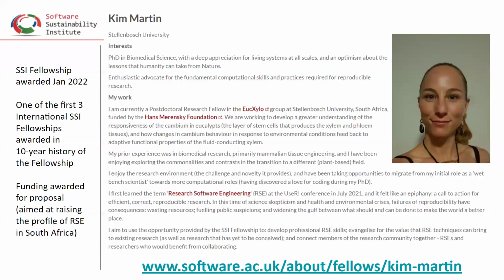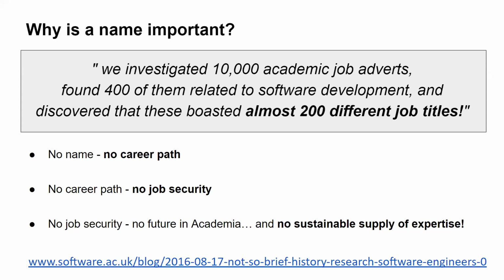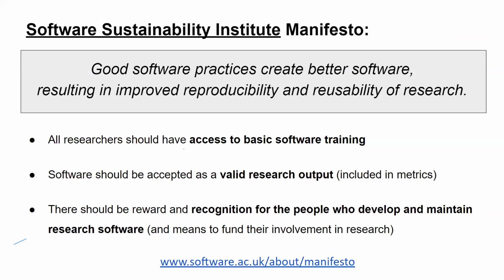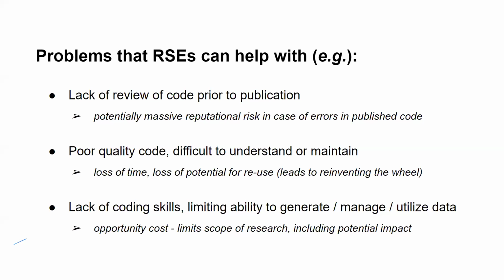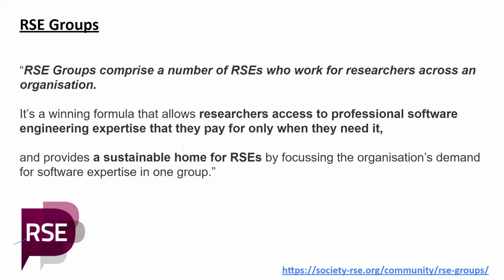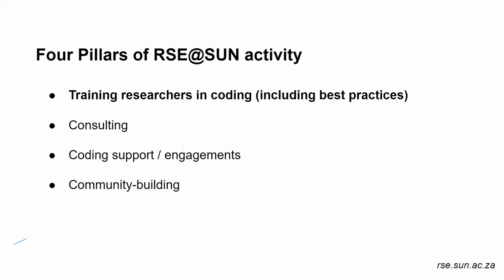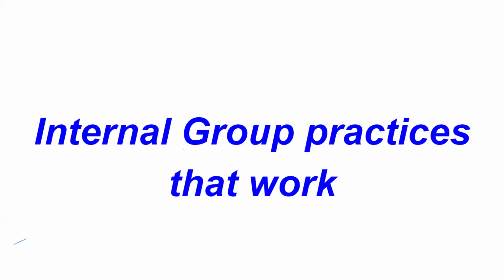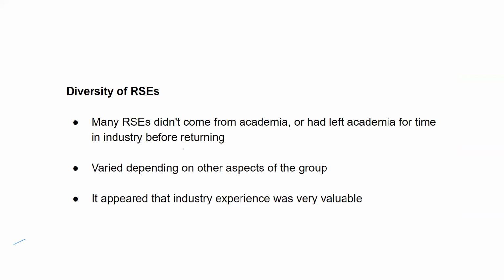2. Guest Talk - Dr Kim Martin - RSE - Part 1